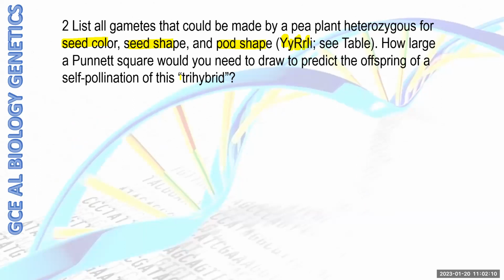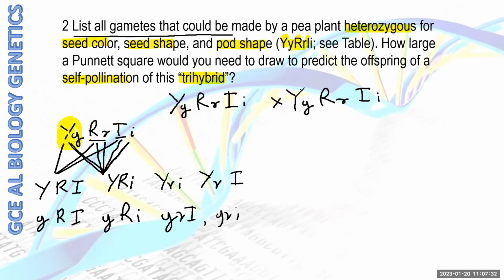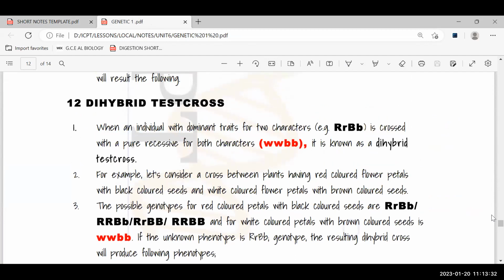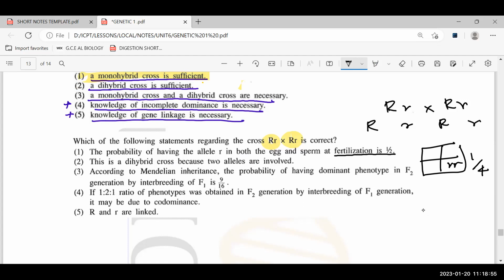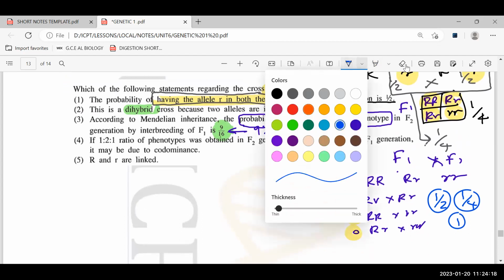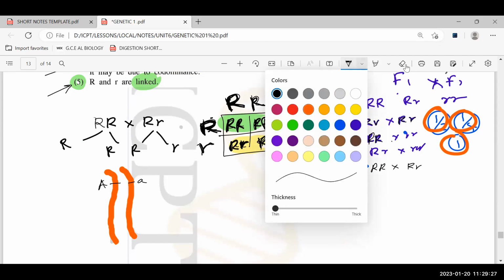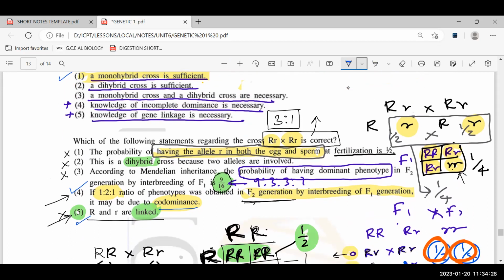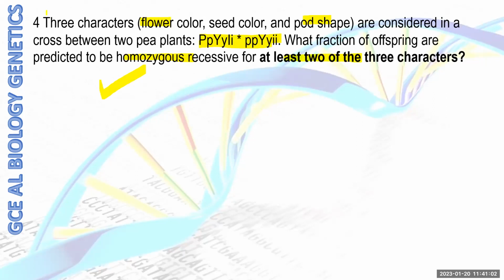GCE AL BIOLOGY UNIT 6 GENETICS - PRBABILITY CALCULATION 3